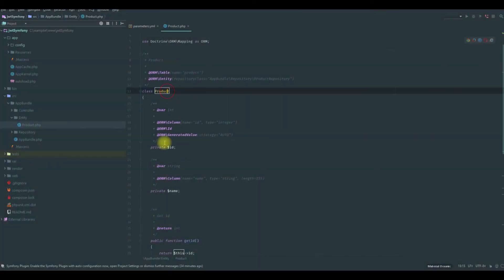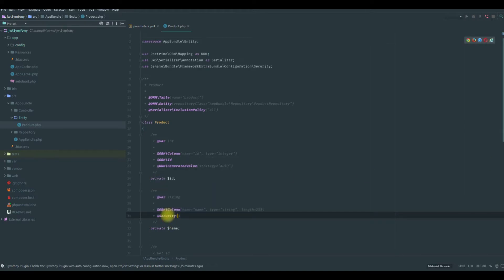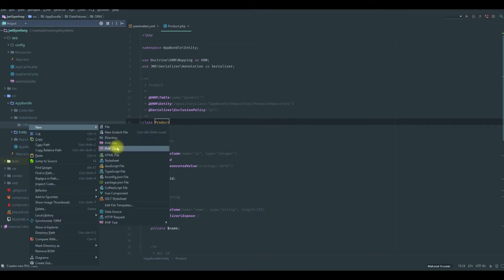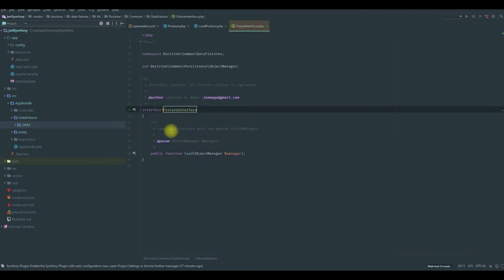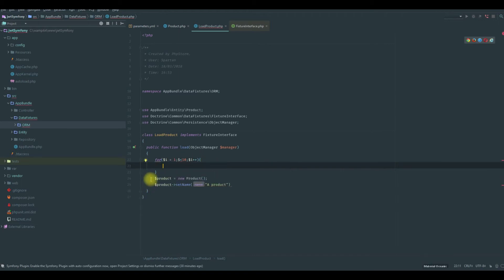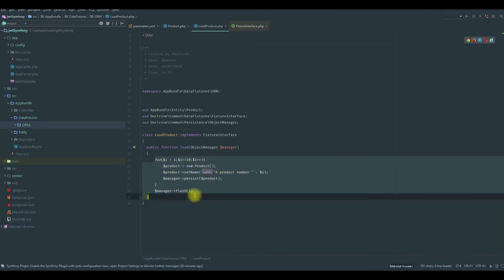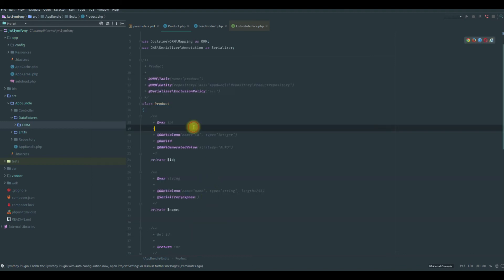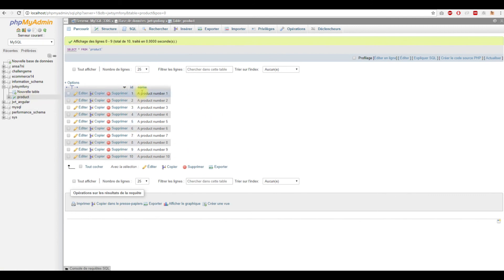Symfony2 / 3 and Angular2 - JWT Authenticaition - Ep 7 - Use DoctrineFixtures & JmsSerializer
Hello People!
In this episode we will use what we installed in the last episode (DoctrineFixtures and to expose attributes with JMSSerializerBundle)